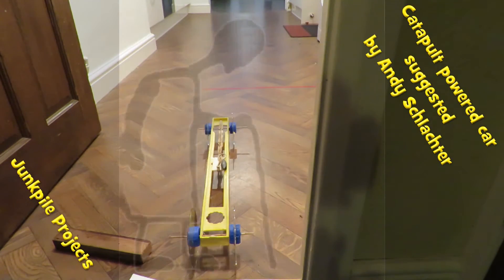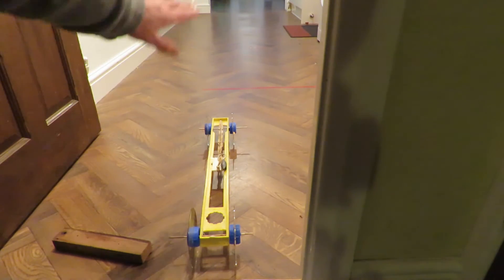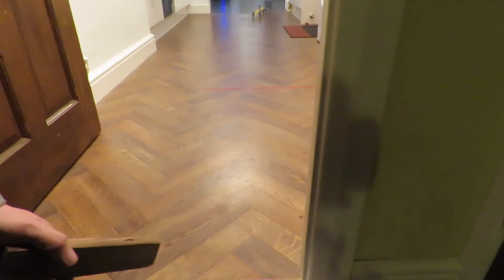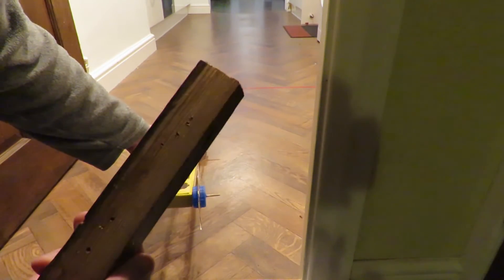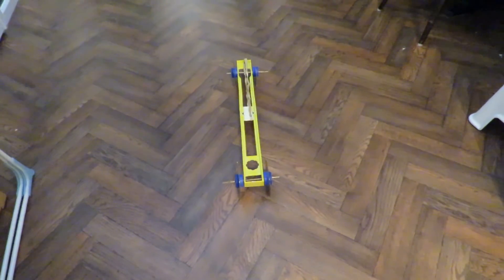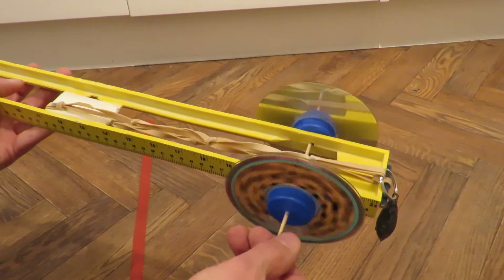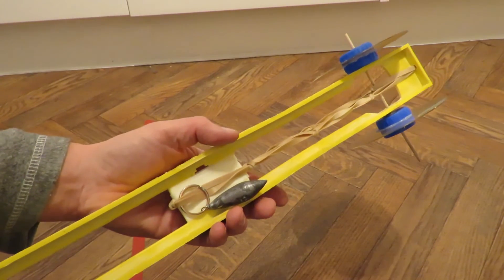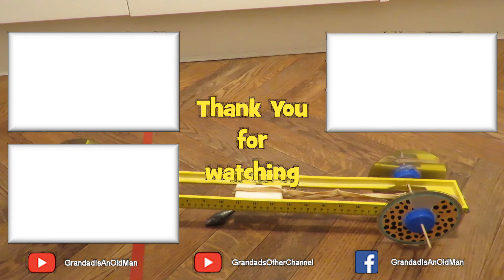Catapult powered car suggested by Andy Schlachter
Junk Pile Projects Junk Pile Projects Catapult powered car suggested by Andy Schlachter 2 weeks ago
Hi Grandad, I have a build request for you, but it's kind of hard to explain. Imagine you have a little desktop catapult on wheels, that has its back up against a wall. Now, imagine that your catapult arm can only swing until it's vertical, then it stops. A heavy weight is glued or otherwise fastened to the end of the arm. When you fire the catapult, it should jump forward and roll a little ways, right? Can you build a car that uses this principle to move? It doesn't have to be with a catapult, maybe with a crossbow, slingshot, etc.

Main components
Plastic spirit level from Poundland
4 CDs or DVDs
8 plastic bottle tops
2 BBQ skewers
8 size 64 rubber bands
Key ring
3 oz fishing weight

Main tools
Hot Glue gun
Sharp knife
Drill